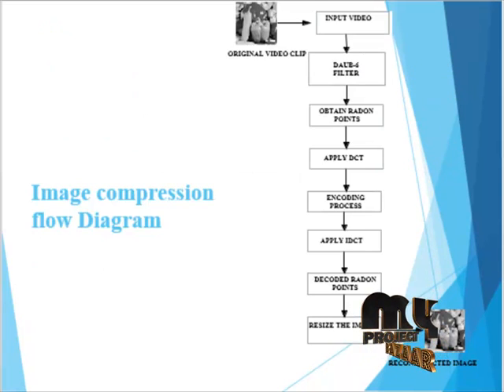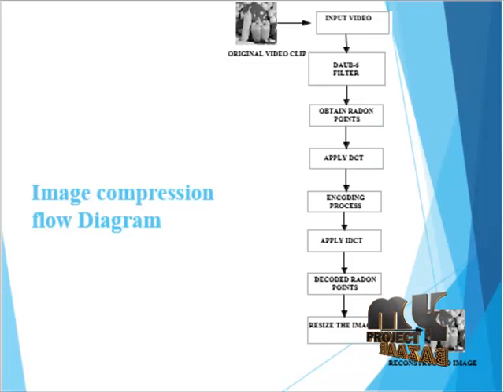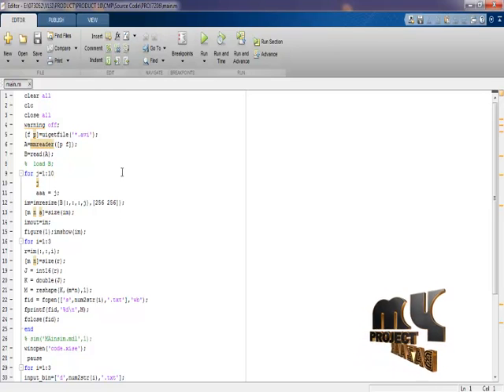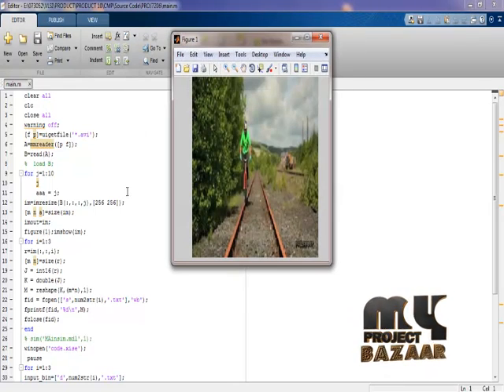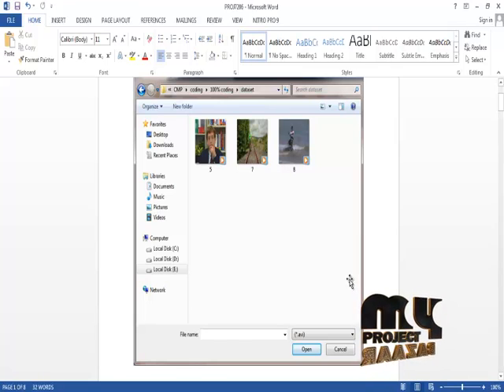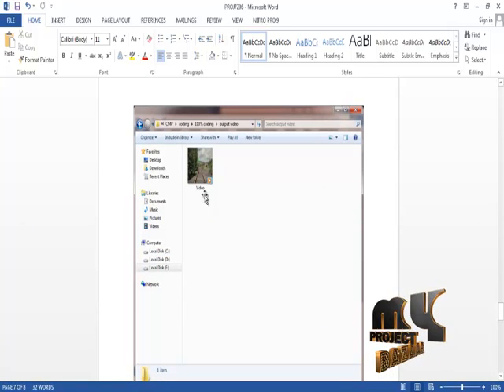Input-Based Dynamic Reconfiguration of Approximate Arithmetic | Final Year Projects 2016 - 2017